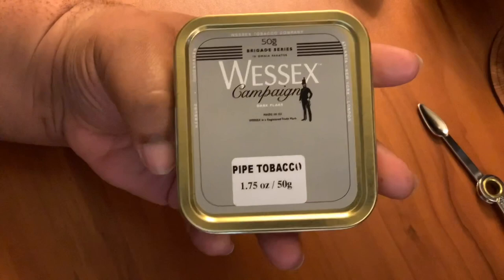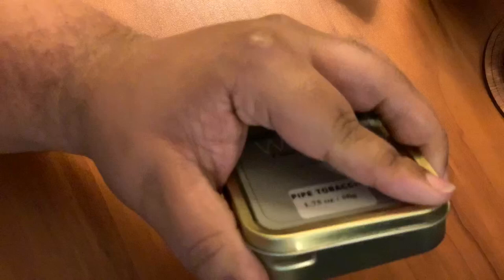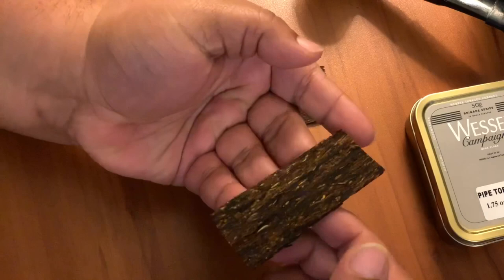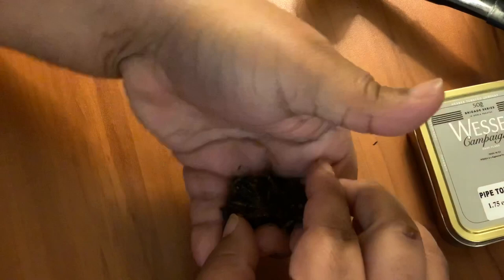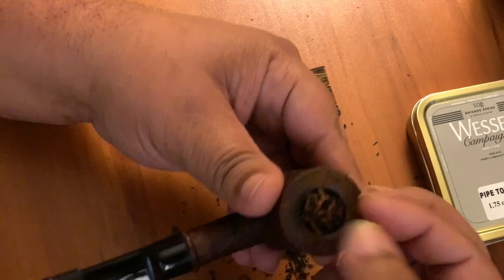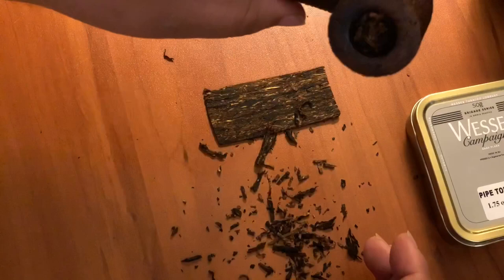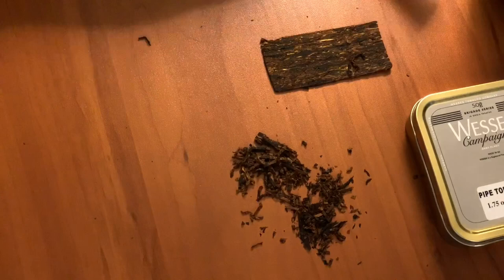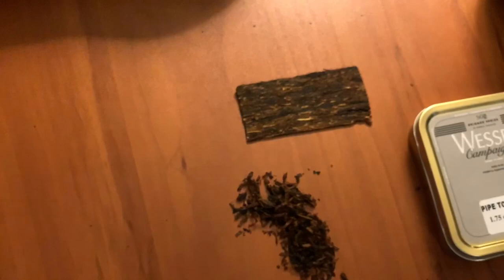Best Virginia Tobacco Ever? Wessex Dark Flake Review!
MUST BE 21+ ADULT DISCRETION ADVISED

Dark brown Virginia, full bodied and smooth.

Brand Wessex
Blended By Kohlhase, Kopp und Co. KG
Blend Type Straight Virginia
Contents Virginia
Flavoring None
Cut Flake
Packaging 50 grams tin
Country DE
Production Currently available